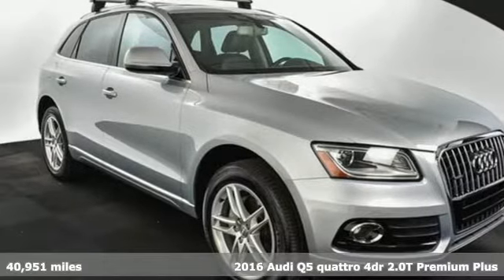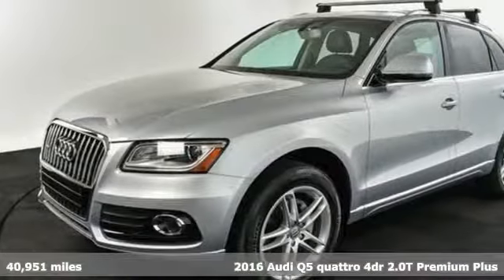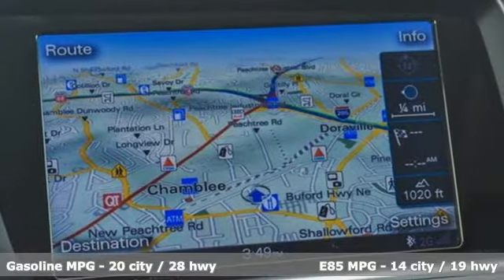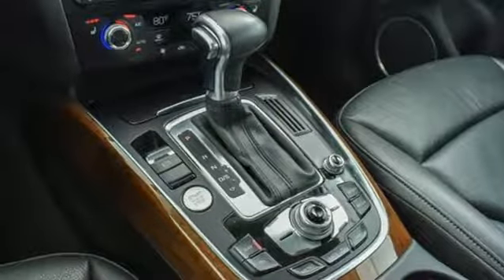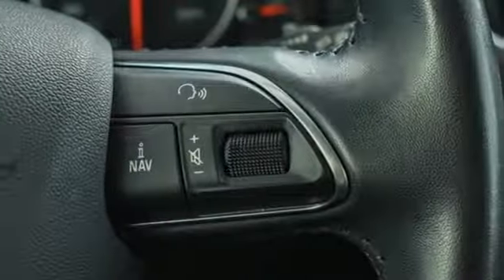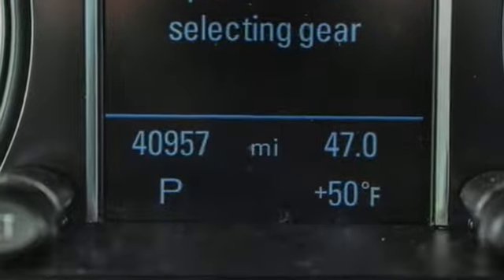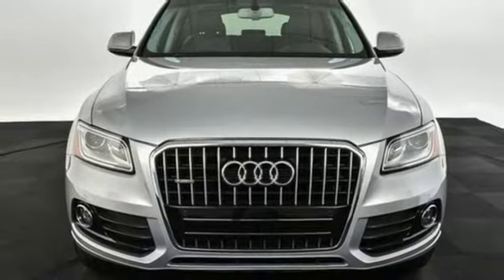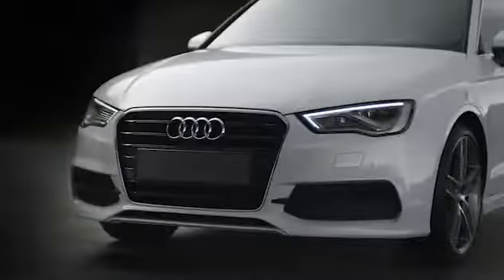Used 2016 Audi Q5 Atlanta Alpharetta, GA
Year: 2016
Make: Audi
Model: Q5
Trim: 2.0T Premium Plus
Engine: 2.0L 4-Cylinder TFSI
Transmission: 8-Speed Automatic with Tiptronic
Color: Silver
Interior: Black
Mileage: 40951
Stock #: A31498
VIN: WA1L2AFP1GA085172
Audi Certified 2016 Audi Q5 2.0T Premium Plus in Florett Silver MetallicbrCARFAX One-Owner. Clean CARFAX.brBlack w/Leather Seating Surfaces, 2-Position Driver Side Memory, 3-Step Heated Front Seats, Aluminum Trunk Edge Trim & Door Sills, Audi Advanced Key, Audi Connect w/Online Services, Audi Parking System Plus w/Rear View Camera, Audi Side Assist, Auto-Dimming Interior Mirror w/Digital Compass, Brake assist, Color Driver Information System w/Trip Computer, Electronic Stability Control, Front fog lights, Heated Auto-Dimming & Power-Adjustable Mirrors, High intensity discharge headlights: Xenon plus, Leather Seating Surfaces, Power Front Bucket Seats, Power Liftgate, Power moonroof, Premium Plus Package, Radio: MMI Navigation Plus System, Rain sensing wipers, Rear fog lights, Split folding rear seat, Technology Package, Wheels: 8.0" x 19" 5-Arm Star Design. 20/28 City/Highway MPGbrAudi Atlanta is the largest Pre-Owned Audi Dealership in the nation. Our inventory moves extremely quickly. PLEASE BE SURE TO SECURE YOUR APPOINTMENT. All vehicles are subject to sale at any time. As a courtesy to our clients, a partial payment and signed agreement will secure an appropriate window of time to allow for travel to inspect and accept the vehicle.brAwards:br * 2016 IIHS Top Safety Pick+

Address:
5805 Peachtree Boulevard